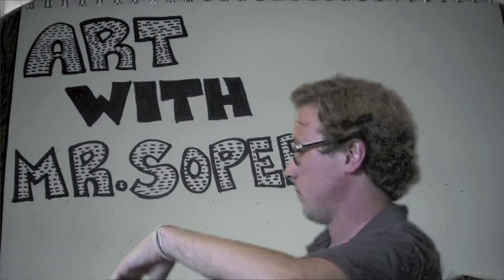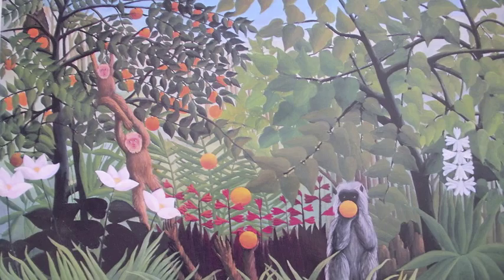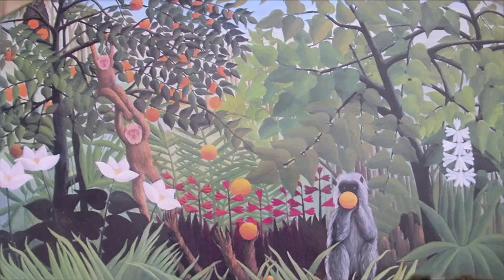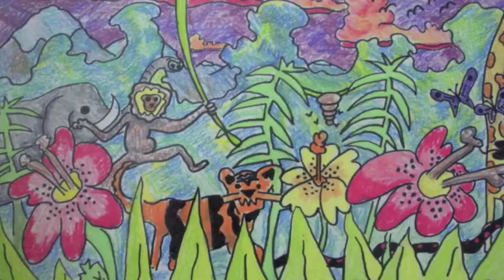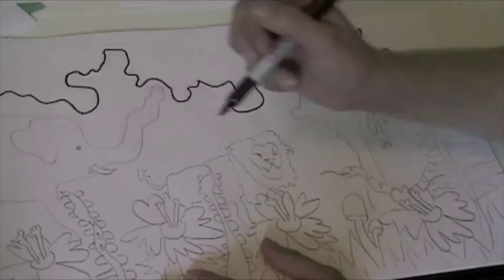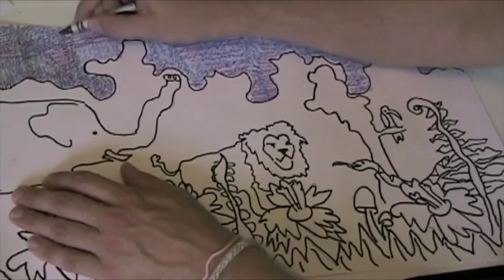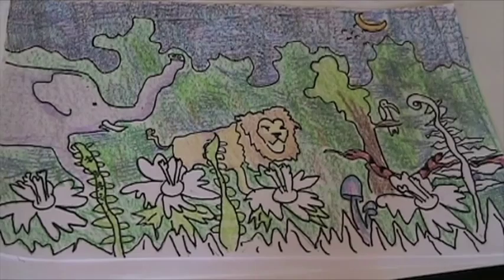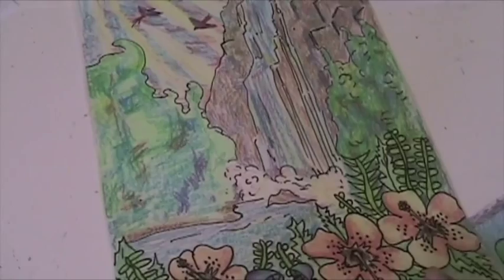Henri Rousseau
How to make a fantasy landscape, with foreground, middle ground, and background, inspired by Henri Rousseau.